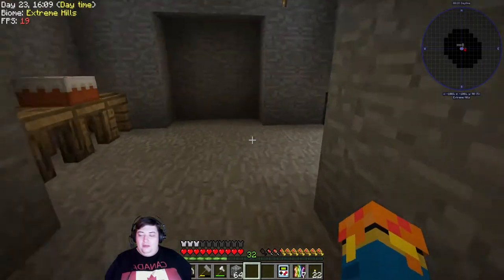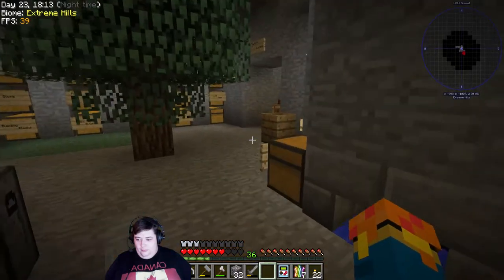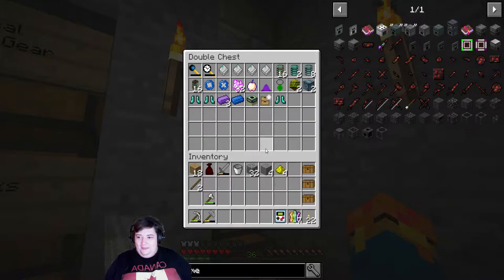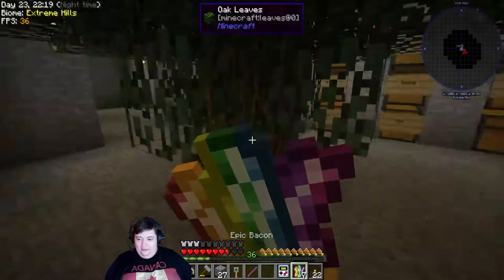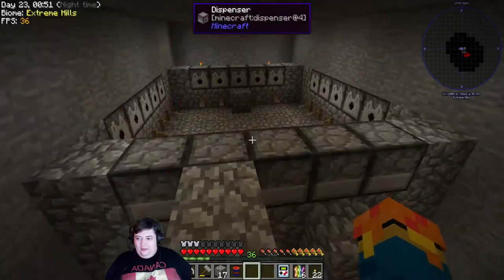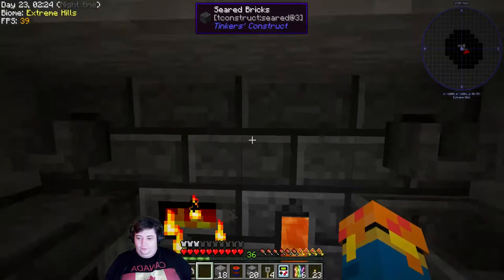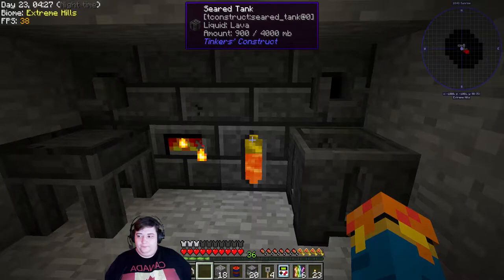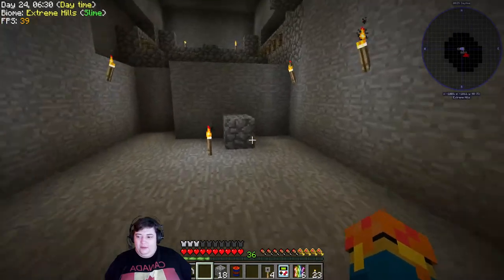StoneBlock - 75% CHANCE OF FAILURE!!! - Ep 8 - Minecraft Modpack